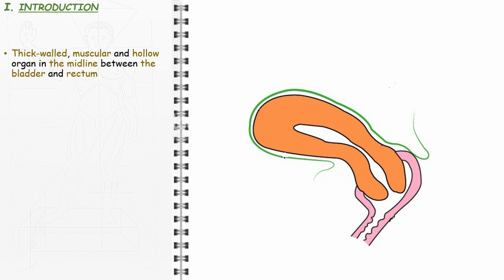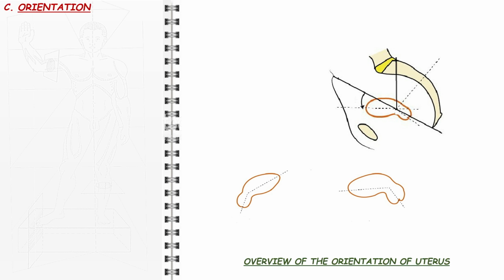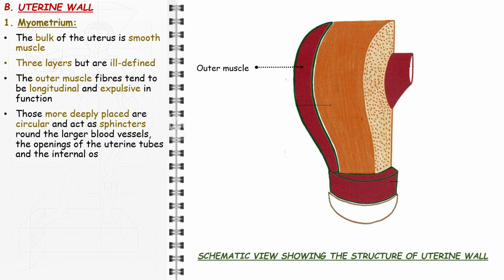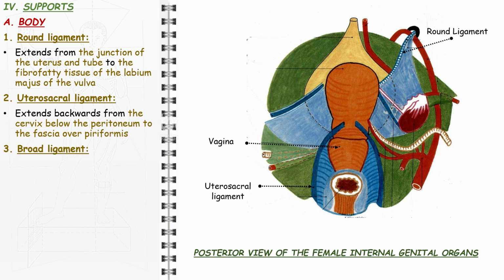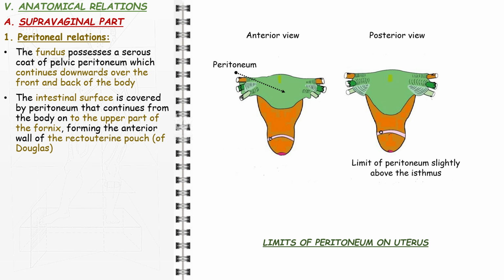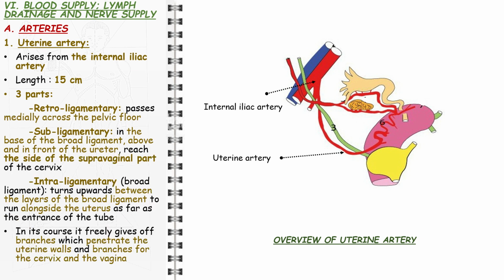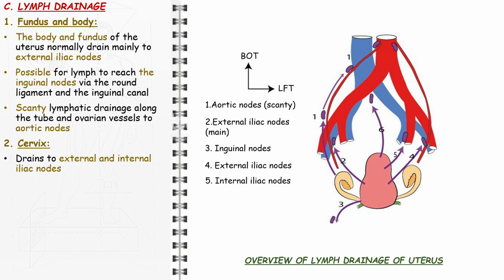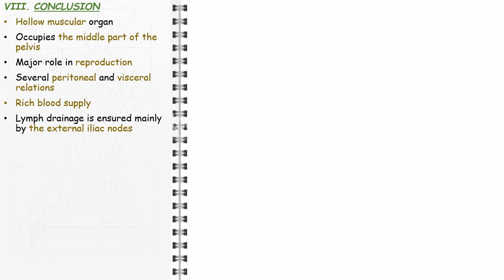ANATOMIE FMPM - UTERUS